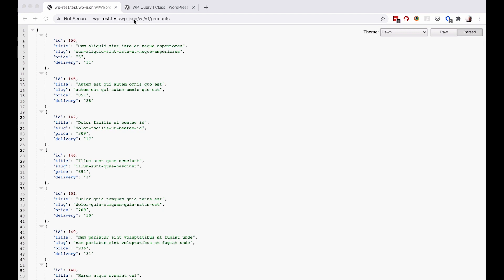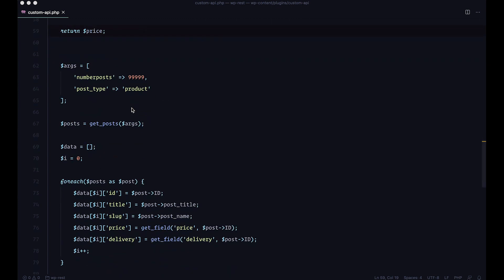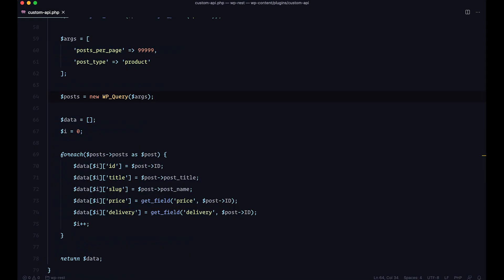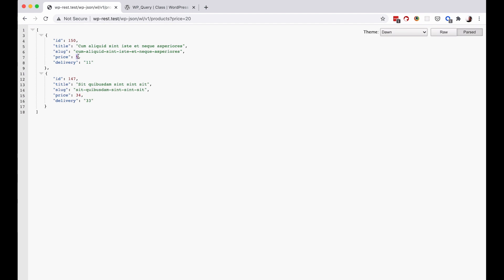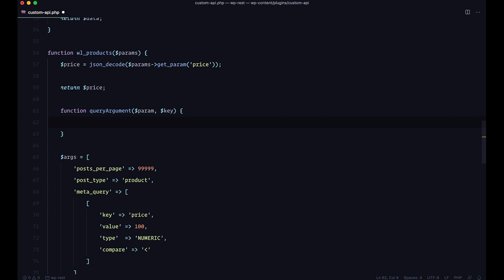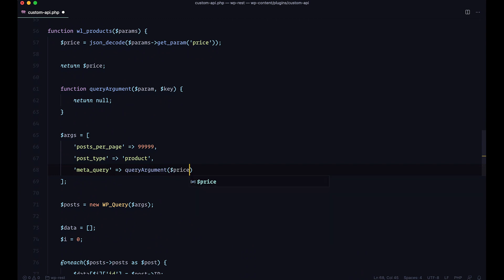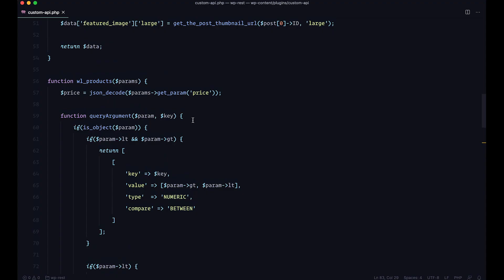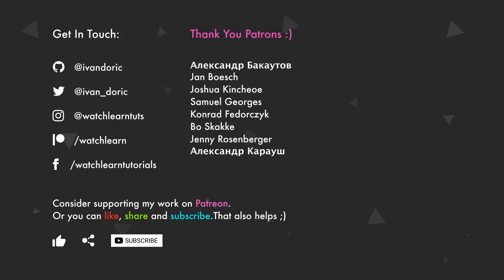WP REST API - Custom Filters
In this video we are going to create filters for our WP REST API custom end point so that we can filter our data.

Having a custom endpoint for our custom post types is great, but it's much better to also have custom filters on our WordPress REST API custom end point. In this video we are going to create a filter for our route, so that we have an API for filtering the data, in our case by price.